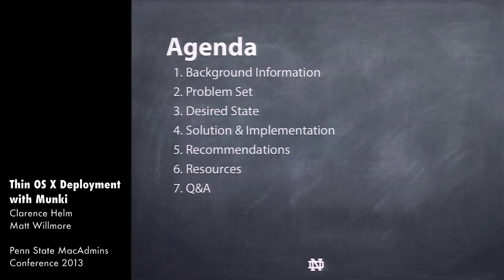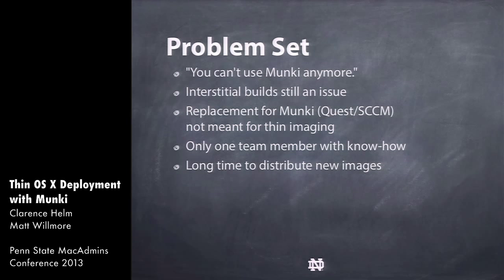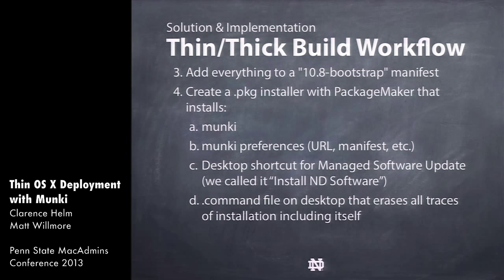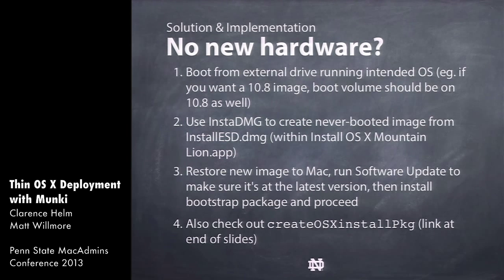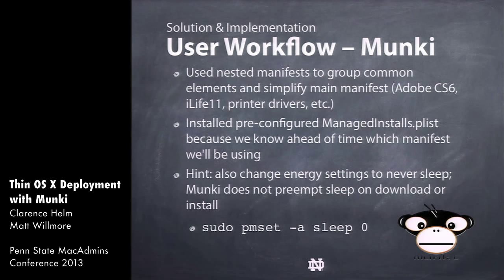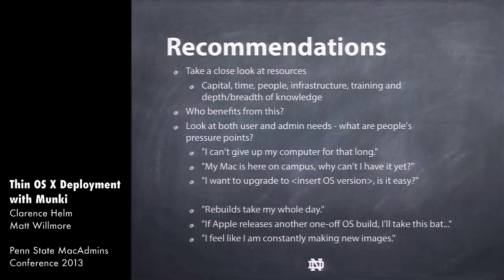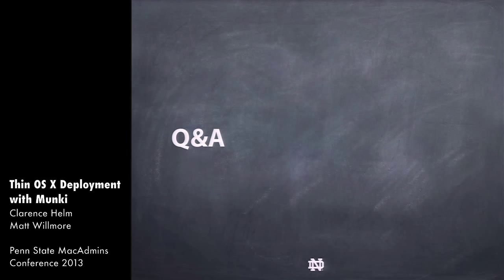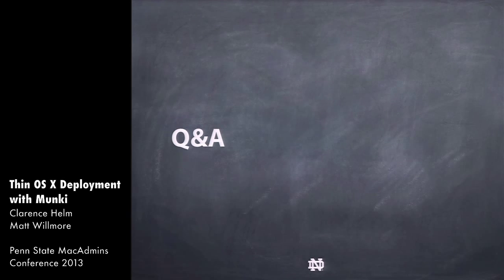Thin OS X Deployment with Munki - Clarence Helm, Watt Willmore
This session is a case study of how Matt and Clarence worked to address the issue of creating and updating builds for both existing and new Apple hardware models using the power of packages and Munki.